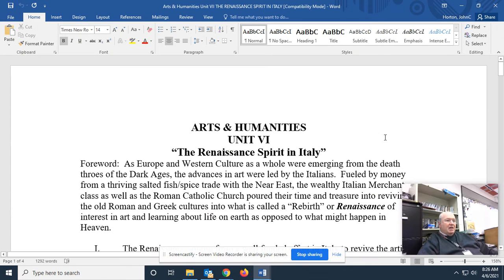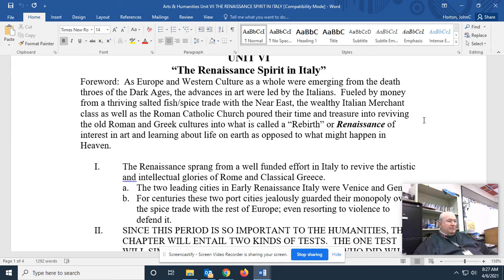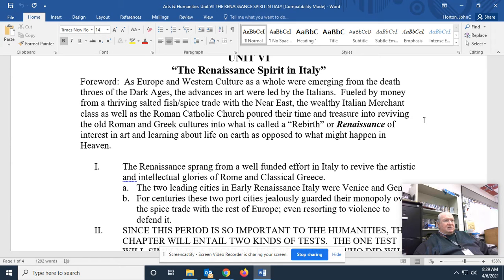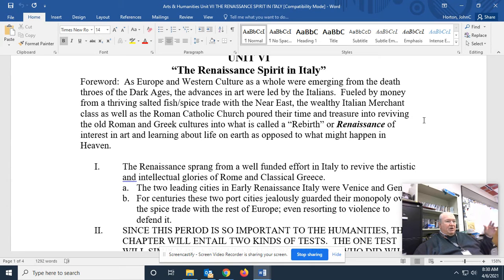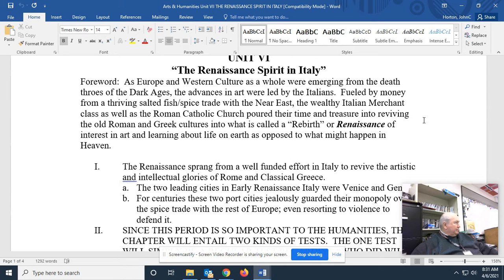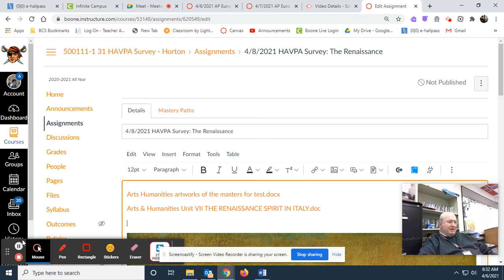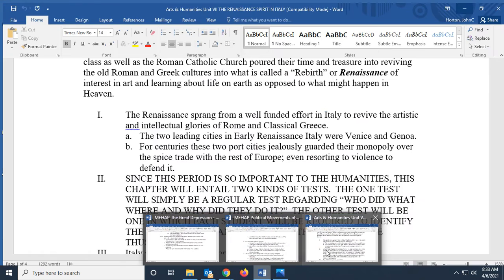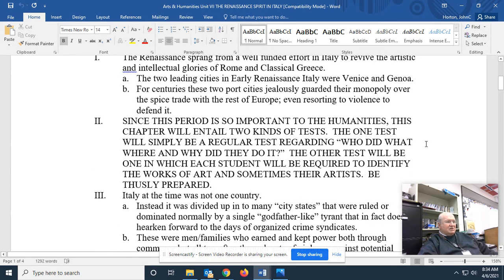4/8/2021 HAVPA Survey: The Renaissance